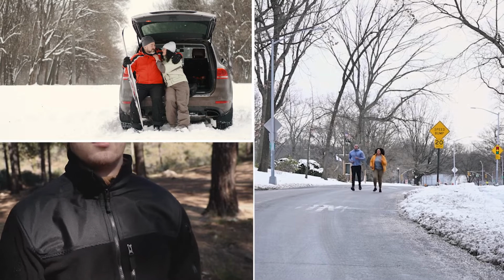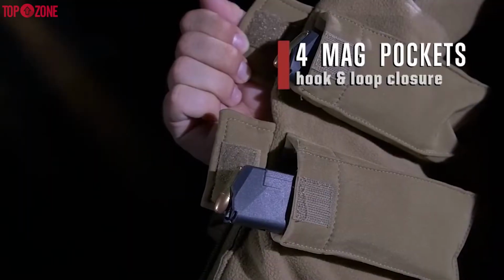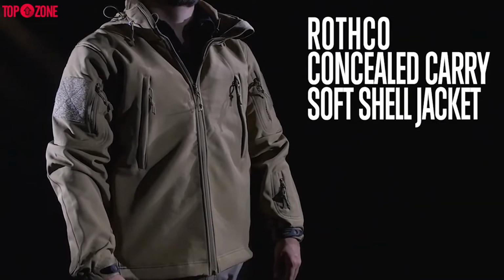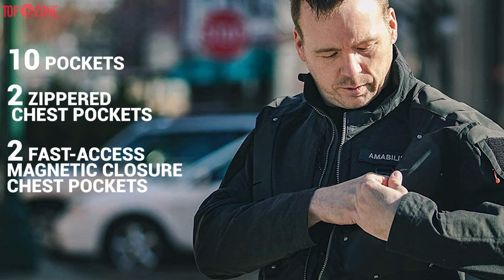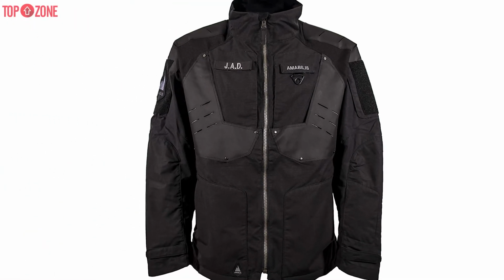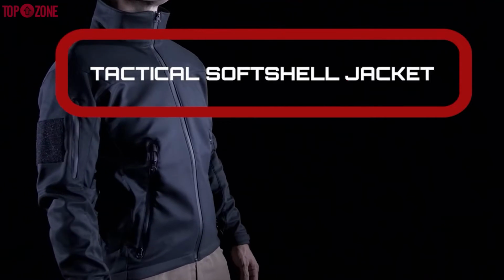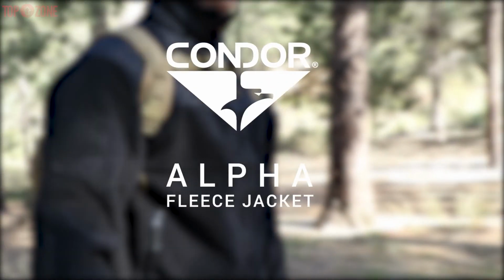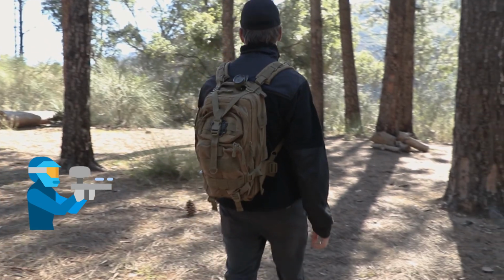Top 5 Best Tactical Jacket ।। Smart Outdoor Jacket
1. Rothco Concealed Carry Soft Shell Tactical Jacket

2. Amabilis Responder Men's NYCO-Softshell Tactical Jacket,

3. ROTHCO SPECIAL OPS

4. TRU-SPEC 24-7 SERIES

5. Condor Men’s Alpha Tactical Fleece Jacket

Other Videos Links:
When it gets cold, sometimes you need a jacket that is more about function than fashion. It's essential, especially if your job or pastime activities are around such areas. Inspired by military apparel, a Tactical Jacket goes above and beyond what a conventional coach can do. This jacket performs admirably in inclement weather, keeping you warm and functional. Even if you're a non-military person who likes to spend time in the great outdoors, it's vital apparel to have. After scouring the web and studying top manufacturers to compile a list of the best Tactical Jackets available, here are our top 5.